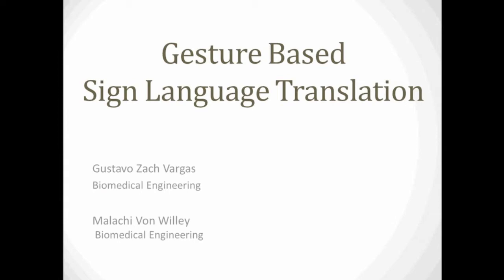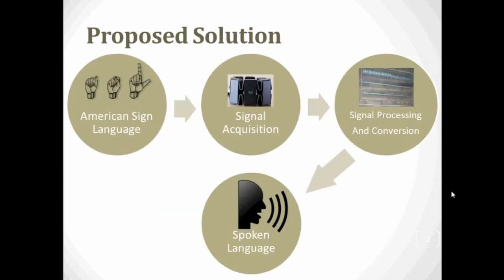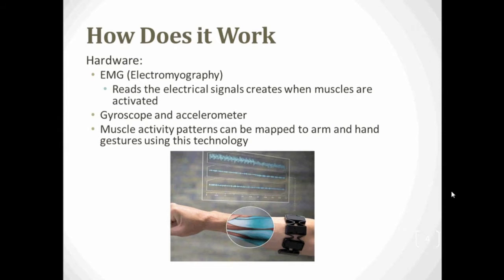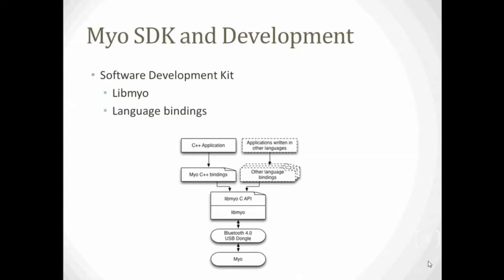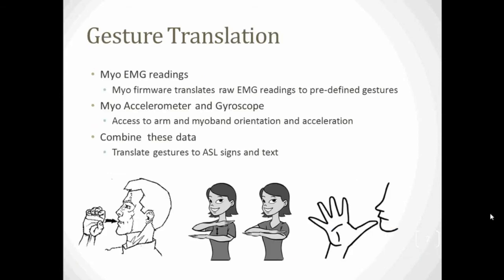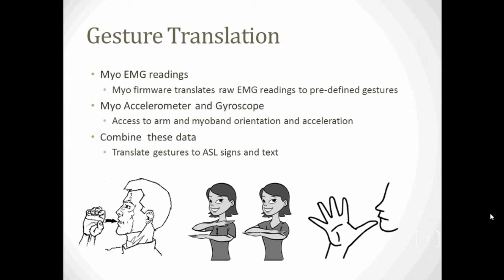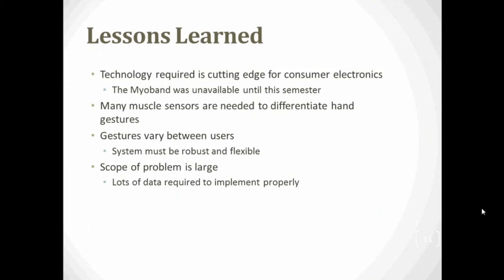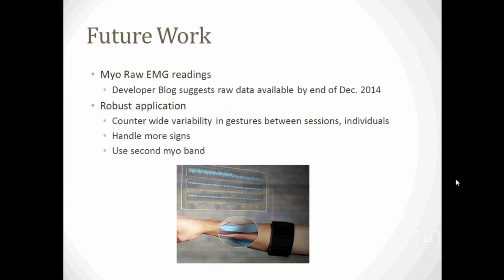Myo Sign Language Demo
Project for BME 462 at UW Madison. Proof of concept to demonstrate the capabilities of Myoband technology as possible sign language translation/teaching tool.